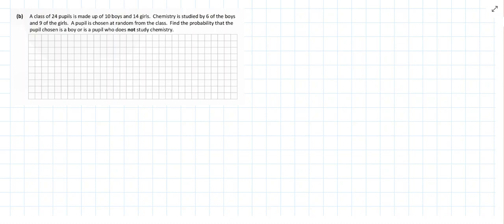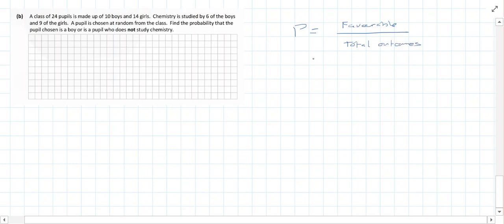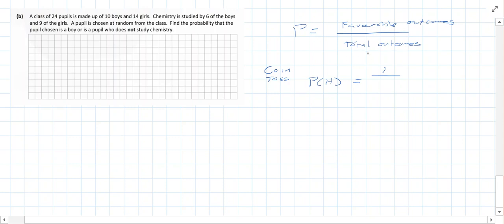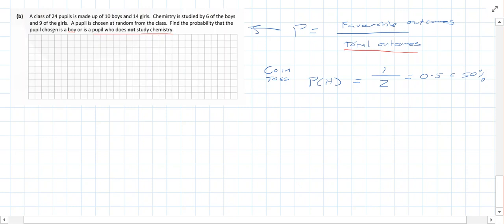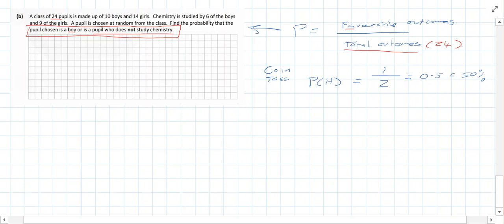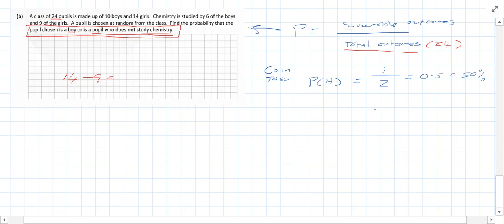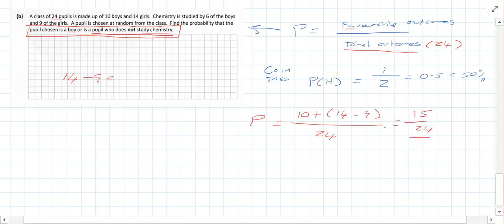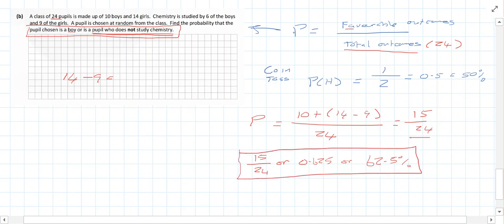Probability Question 2